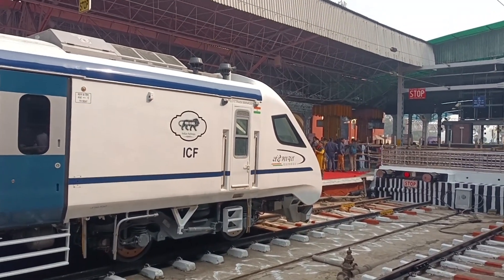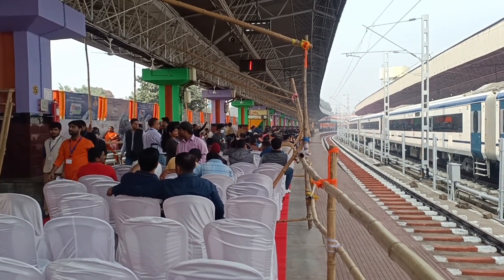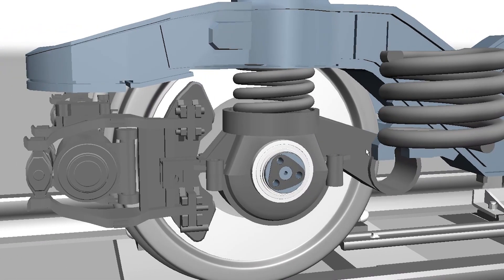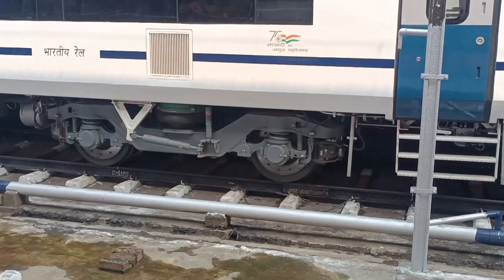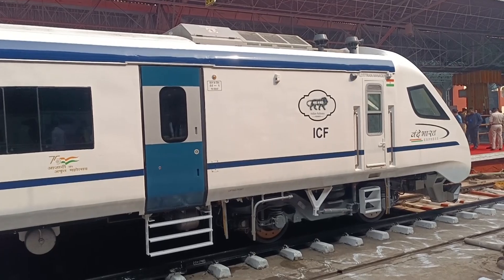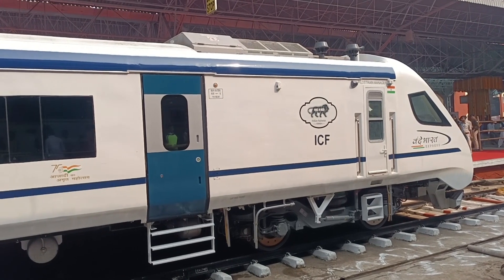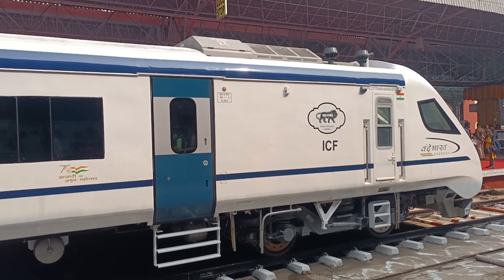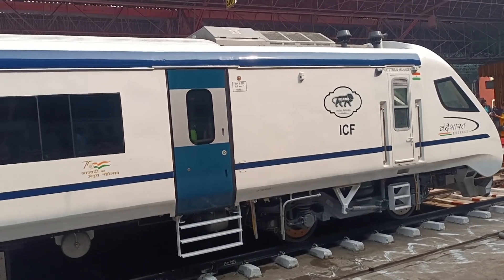First day of Vande 7th Bharat Express howrah-Njp | 30th December first day of vande Bharat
Hi,
Today, I am in Howrah and very happy. a quick small video for upcoming learning in this channel. This is the rear footage sharing with you
Welcome to the 'Let's Grow Up' Youtube channel. I am really happy to see you on my channel.